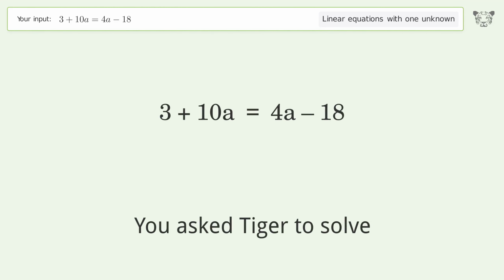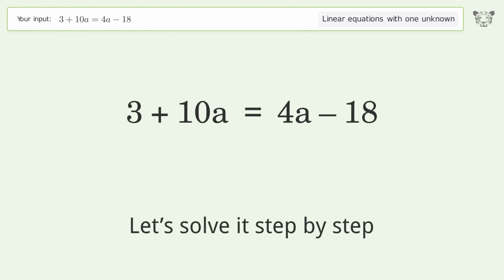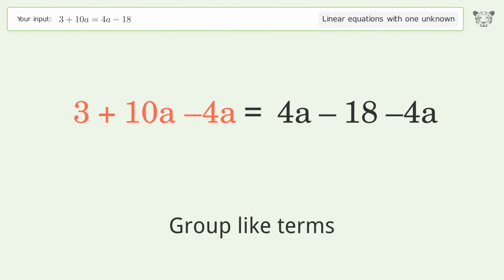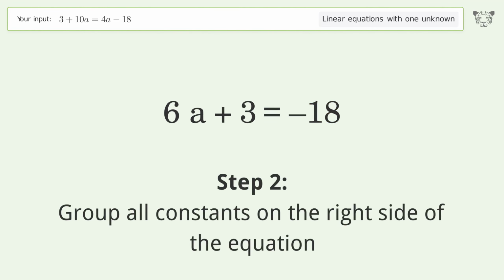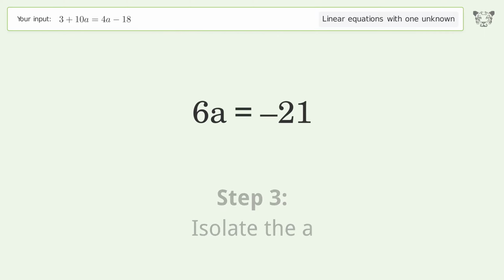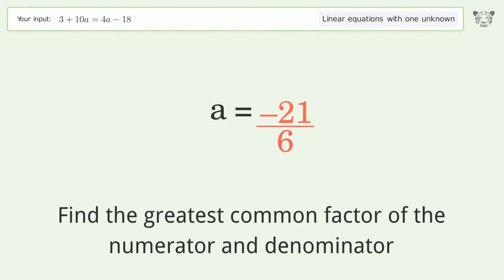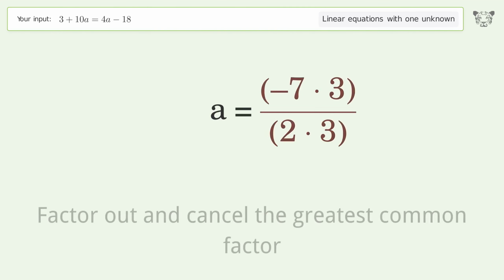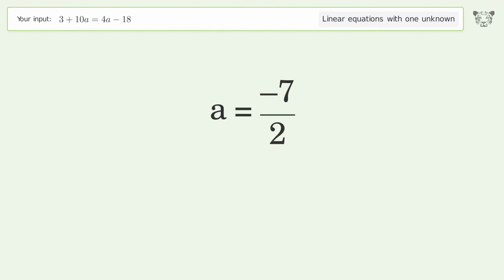Solve 3+10a=4a-18: Linear Equation Video Solution | Tiger Algebra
Struggling with 3+10a=4a-18? Watch our step-by-step video on Tiger Algebra to master this linear equation effortlessly.